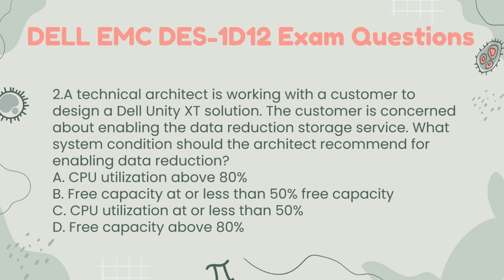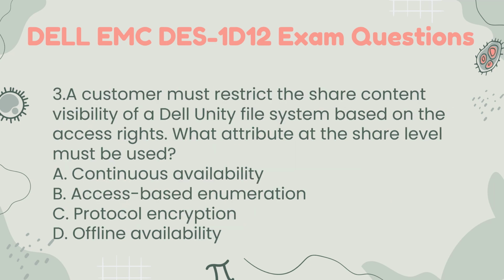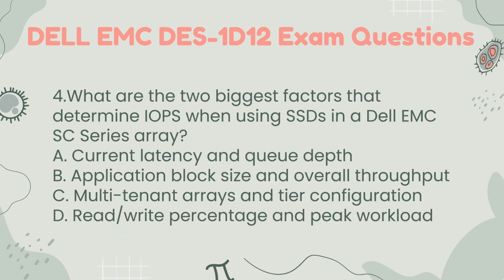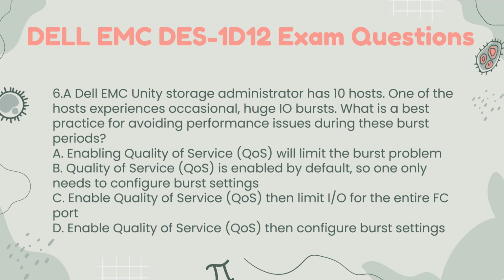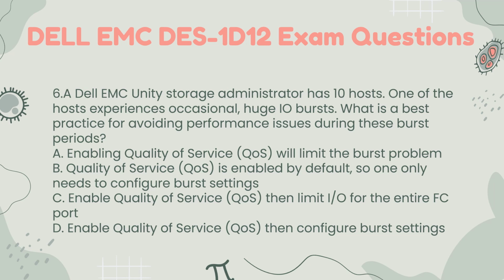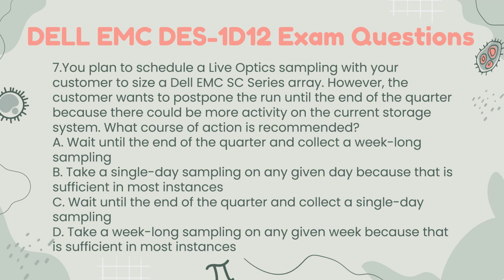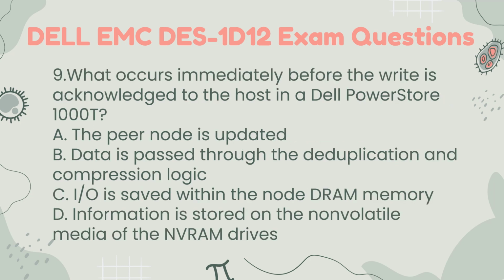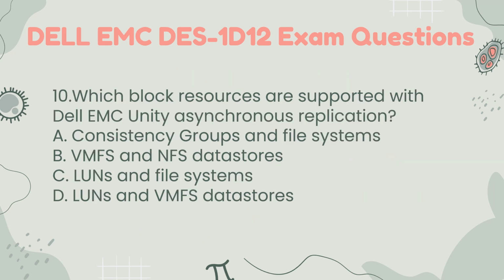DES-1D12 Specialist-Technology Architect, MidRange Storage Solutions Exam Updated Questions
Specialist-Technology Architect, MidRange Storage Solutions Exam Version 2.0 DES-1D12 exam will be updated on June 9, 2023 by a new certification Dell MidRange Storage Solutions Design 2023 (D-MSS-DS-23). If you have already taken the aligned training or previously attempted the exam for the Specialist-Technology Architect, MidRange Storage Solutions Version 2.0 certification, plan to take the DES-1D12 exam by August 11, 2023.

DES-1D12 exam covers the key concepts and technologies of midrange storage solutions, such as design, sizing, performance, replication, and data protection. The exam consists of 60 questions and lasts for 120 minutes. Passing the DES-1D12 exam will earn you the Specialist-Technology Architect, Midrange Storage Solutions Version 2.0 certification, which demonstrates your expertise and value to potential employers and customers.